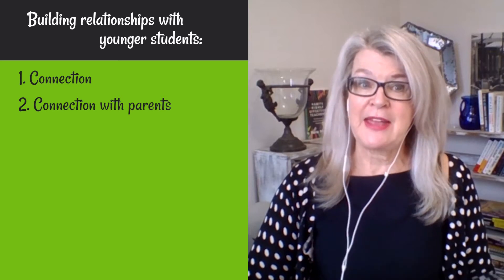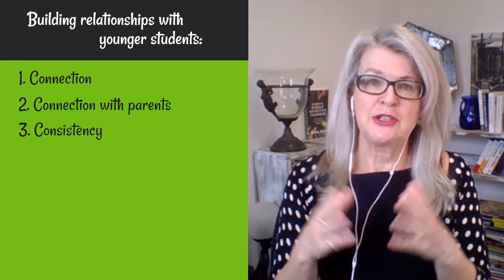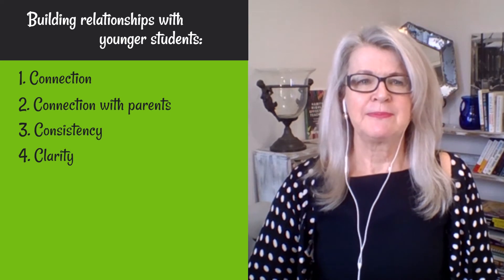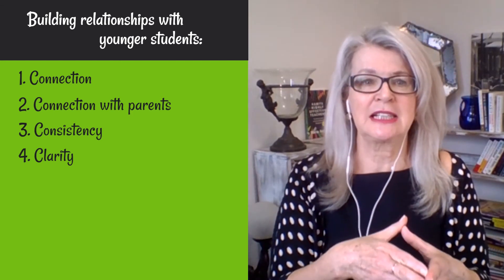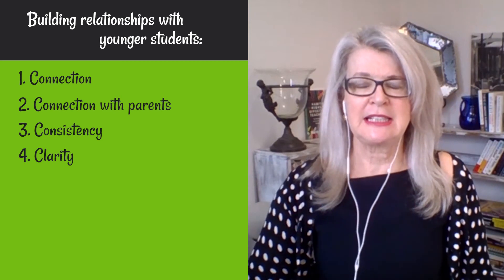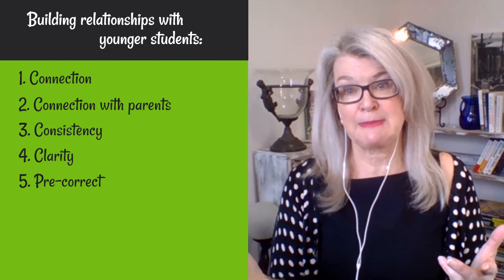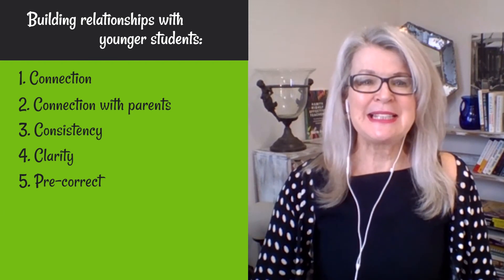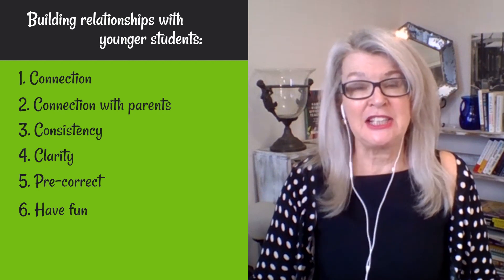How To Deal With Disruptive Student Behaviour In The Classroom Series P1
How To Deal With Disruptive Student Behaviour In The Classroom  - Focus Kindergarten - Year 3
Part 1

This is part of a series about what you can do when you have a number of difficult students in your class. I am referring specifically to a younger class such as Kindergarten and year 1.

What you can do to address the issues, how you can prevent poor student behaviour and how you can increase levels of student engagement.

In this video, you will learn how to build and sustain relationships with younger students so that you reduce the incidents of difficult student behaviour and increase student learning and wellbeing.

And, so that you can increase your job satisfaction and save your own sanity.

**How To Deal With Disruptive Student Behaviour In The Classroom**
Specific to Younger Years - Kindergarten - 3
See below for videos

88
We publish practical evidence-based practical resources for teachers on this channel twice weekly and specialise in:

*Teacher Wellbeing
*Classroom Management
*Social Emotional Learning
*Restorative Practices
*School Culture
*Positive Behaviour Management

*~ Whole School Development ~*~ Workshops (online/face-to-face) ~*~ Executive/Group Coaching ~*

For School Development (online and face-to-face) get in touch with us

Get The Book: Habits of Highly Effective Teachers: The Ultimate Guide To Practical Behaviour Management by Marie Amaro